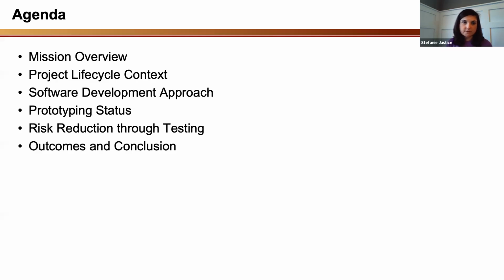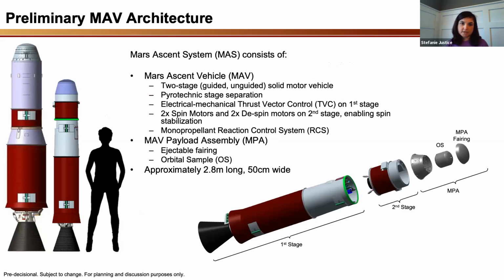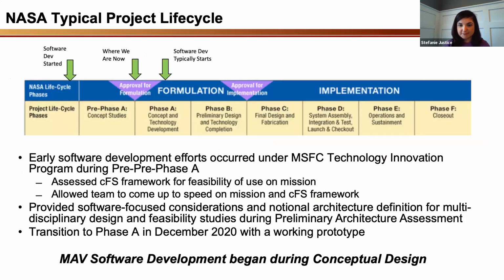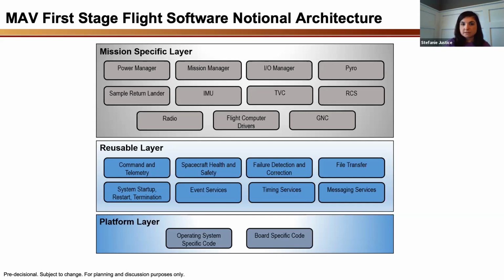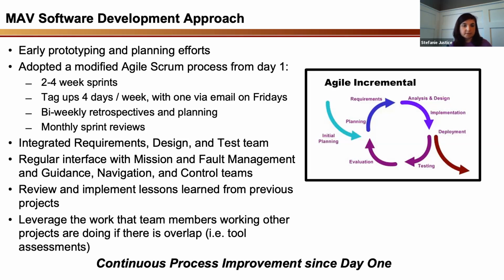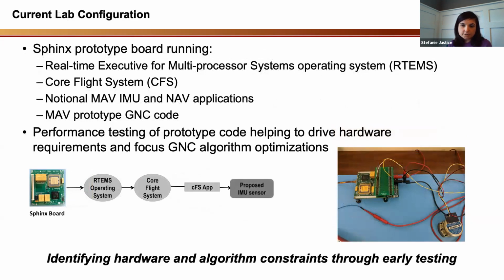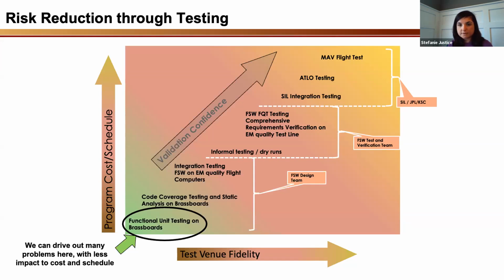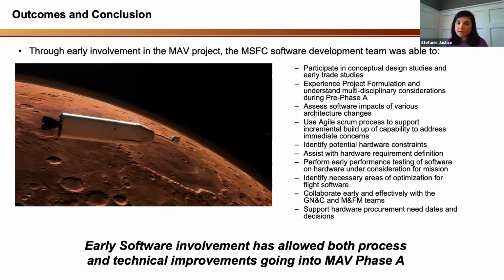FSW 2021: Risk Reduction through Early Software Prototyping for the Mars Ascent Vehicle - S Justice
Stefanie Justice (NASA MSFC) presents "Risk Reduction through Early Software Prototyping for the Mars Ascent Vehicle" at the 2021 Flight Software Workshop, hosted virtually by the Johns Hopkins University Applied Physics Laboratory (JHU/APL).

ABOUT FSW-2021